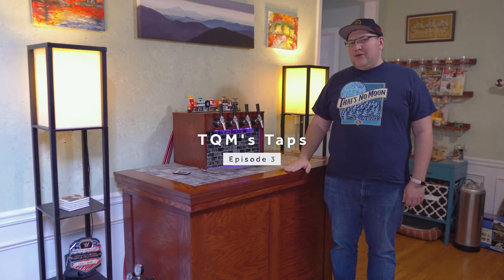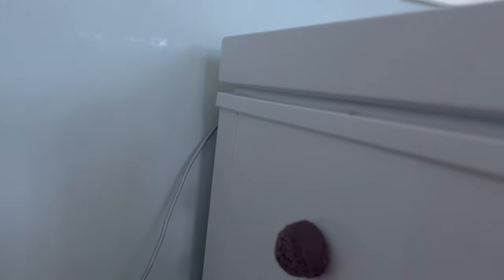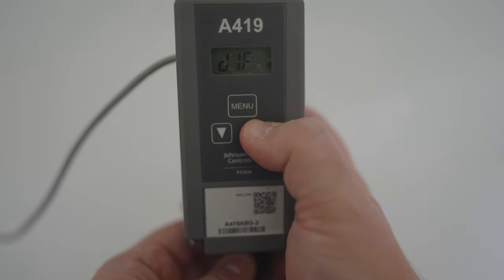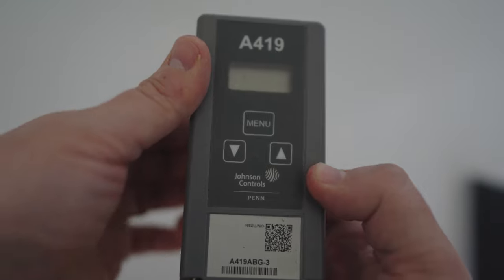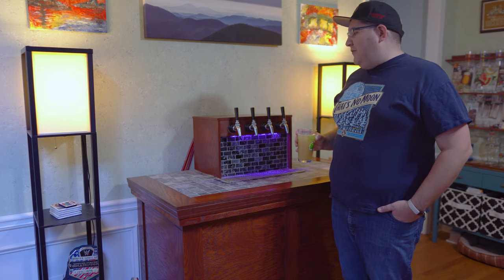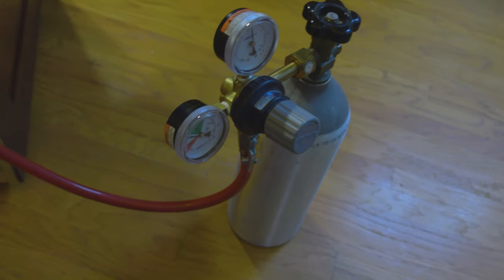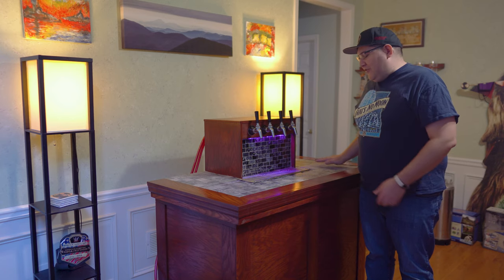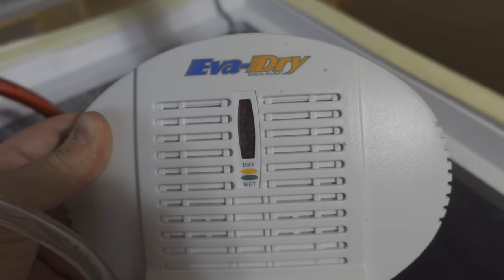How I set up my KEGERATOR and FERMENTATION CHAMBER // How to setup Johnson Controls A419.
While kegging the chocolate stout, I thought it may be a good idea to give you a little tour of my fermentation chamber and kegerator to show you how I got all of these units set up. I also walk through all of the settings for setting up the Johnson Controls A419 temperature controller.

In this video:
0:00 Intro
0:38 Fermentation Chamber Overview
1:38 Connecting Freezer to Temp Controller
2:48 Johnson Controls A419 Settings
5:47 Setting Temp Controller Jumpers
7:15 Temp Controller Manual
7:42 Kegerator Overview
9:57 Kegerator Taps and LEDs
10:42 Kegerator Temp Controller
11:03 CO2 Tank and Regulator
11:45 Manifold and Secondary Regulator
12:45 CO2 Lines Inside Tap Box
13:22 Insulation and Circuation Fans
14:05 Opening Kegerator
14:39 Inside Kegerator
14:57 Beer Hose Lengths
15:37 Kegerator Temperature Probe
15:49 Kegerator Dehumidifier
16:31 Connecting Kegs to Kegerator
18:38 Outro

MY GEAR:
Audio/Video:
-Main Camera: Sony a7iii
-Backup Camera: Sony a6400
-Vlog Camera: Sony ZV-1
-Action Camera: GoPro Hero 9 Black
-Microphone: Rode VideoMicro
Streaming:
Capture Card: Elgato HD60 Pro
Camera Capture (for Sony a6400): Elgato CamLink 4K
Stream Controls: Elgato Stream Deck
Audio Mixer: Behringer XENYX 1204 USB